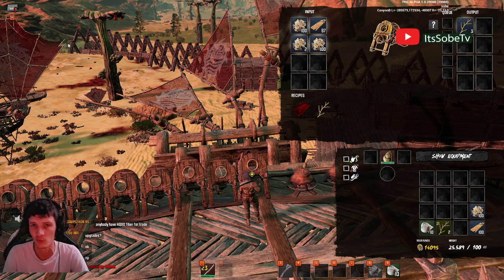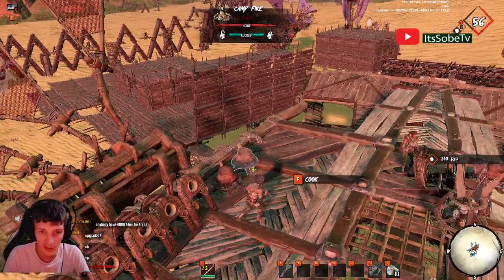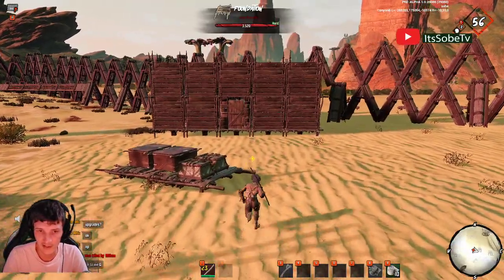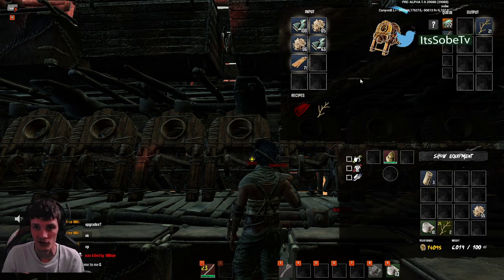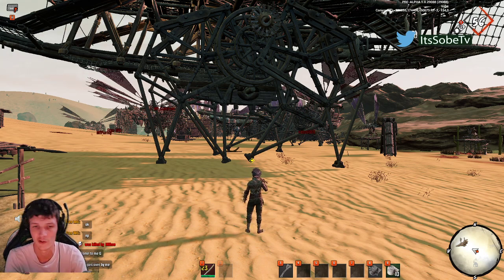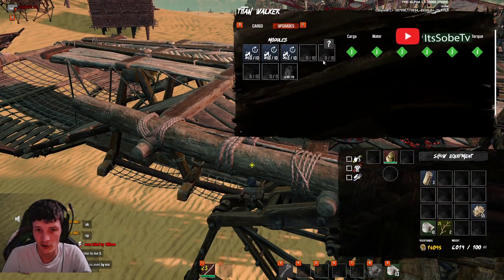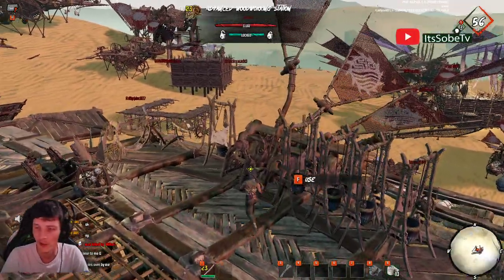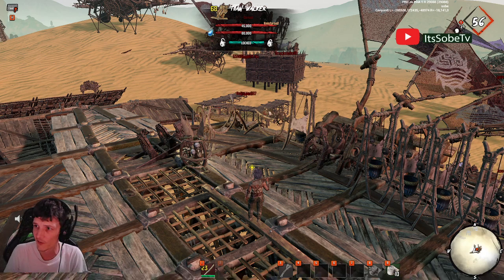The Craftsman Module - Crafting like a champ in last oasis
In this video I show you the Craftsman module!

This thing works absolutely amazing! We have 20 on our Quality 68 titan, and it almost insta-crafts everything.